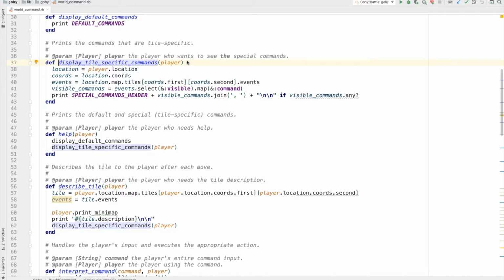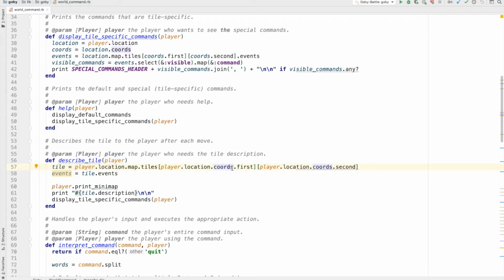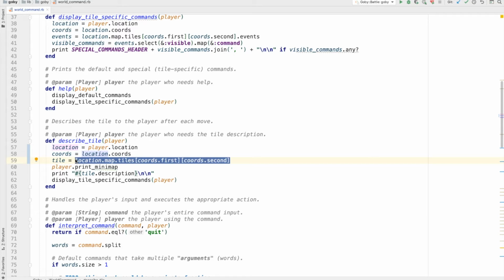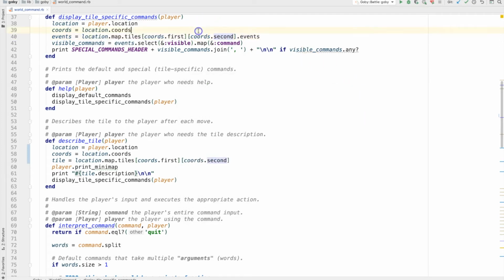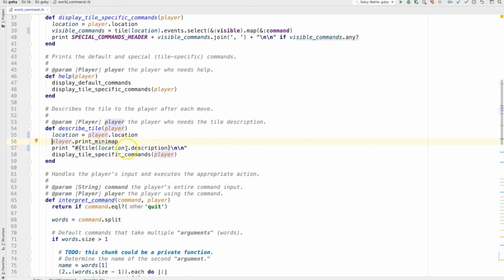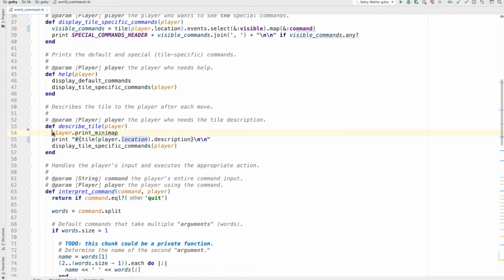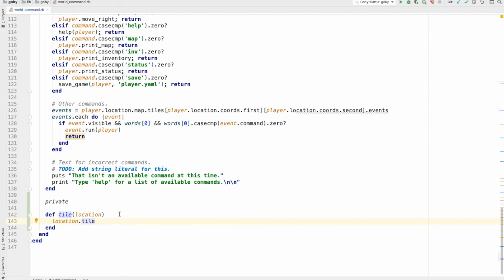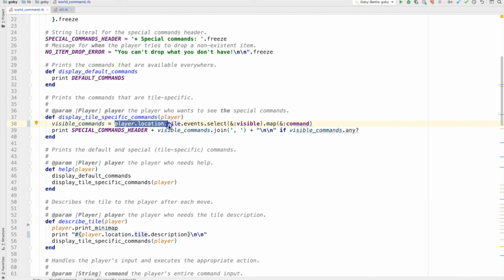Simply Business Tech | Refactoring using the 4 rules of simple design - E02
In this video series we'll be refactoring an open sourced project, using the 4 simple rules of design as guiding principles.